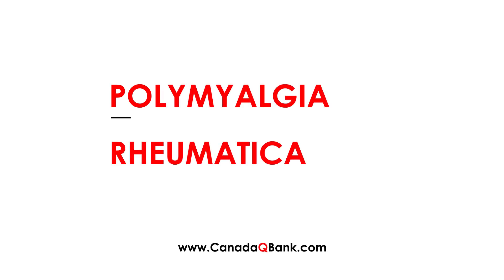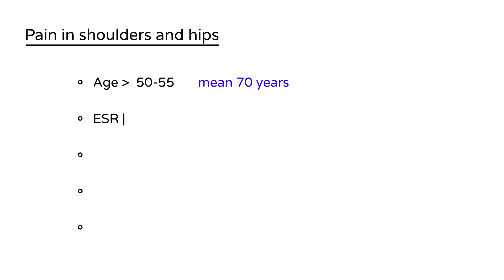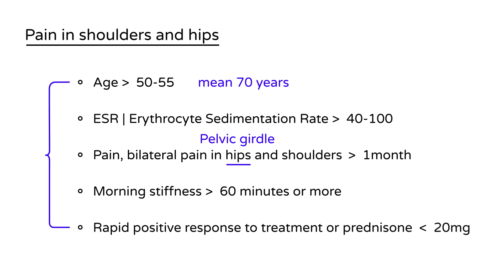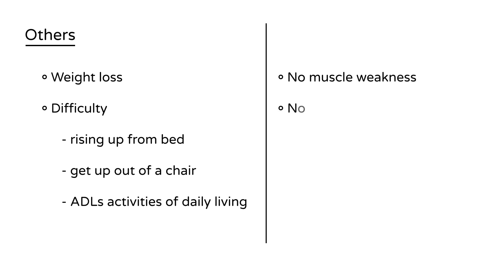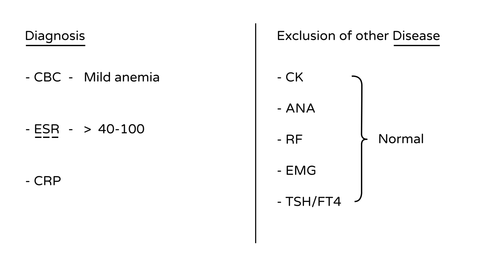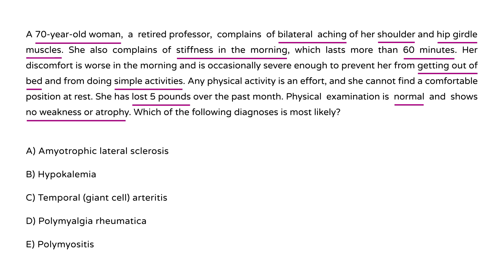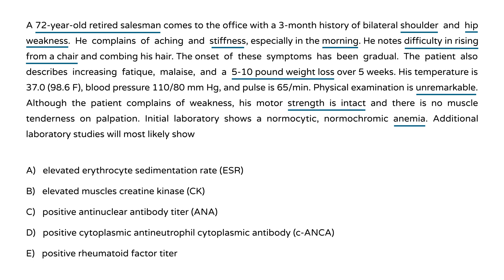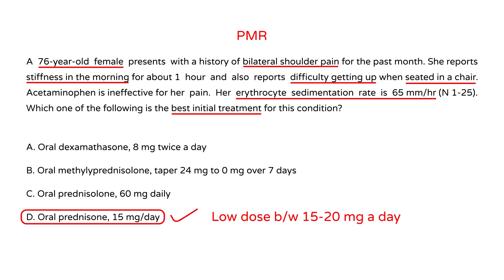Polymyalgia Rheumatica: Symptoms, Diagnosis & Treatment | Rheumatology Explained | CanadaQBank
Polymyalgia Rheumatica (PMR) is a common inflammatory disorder in older adults, often presenting with muscle pain and stiffness in the shoulders and hips. But how do you distinguish it from conditions like rheumatoid arthritis, and what’s the role of steroids in treatment?

In this high-yield rheumatology video, we cover everything you need to know about PMR—perfect for USMLE, MCCQE, PLAB, and NCLEX exam prep.

What You’ll Learn in This Video:

What is Polymyalgia Rheumatica? – Autoimmune inflammatory disorder of older adults
Key Symptoms – Bilateral shoulder/hip stiffness, morning pain, systemic features (fatigue, weight loss, low-grade fever)
Epidemiology – Age  greater than 50, female predominance, association with giant cell arteritis (GCA)
Diagnosis – Clinical findings, elevated ESR/CRP, exclusion of mimics (RA, myositis, hypothyroidism)
Treatment – Low-dose corticosteroids (dramatic response), steroid tapering strategies
Complications – Monitoring for steroid side effects, risk of relapse
Red Flags – Headache, vision changes → urgent evaluation for GCA!

Perfect For:
Medical students, doctors, and healthcare professionals preparing for USMLE, MCCQE, NCLEX, or PLAB.